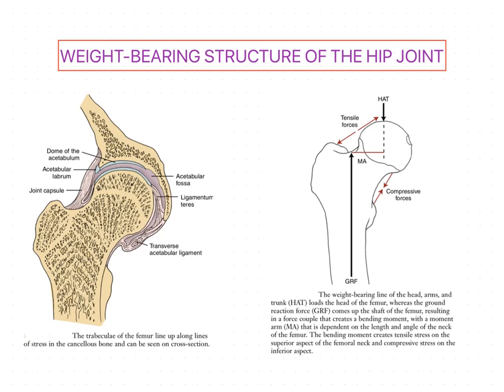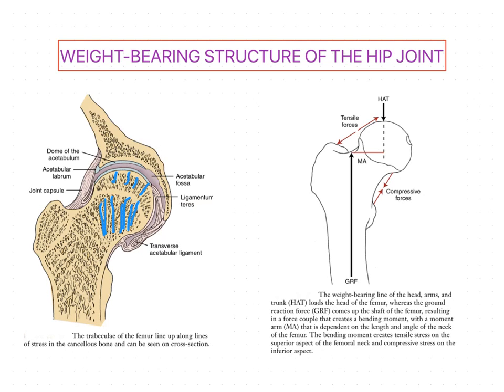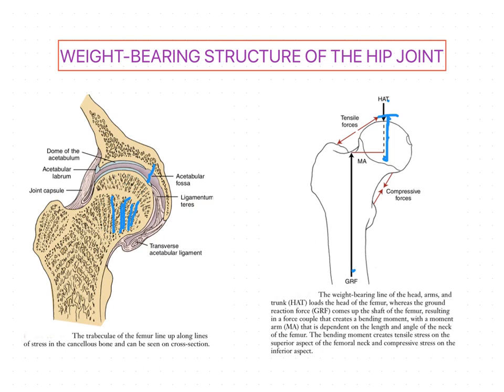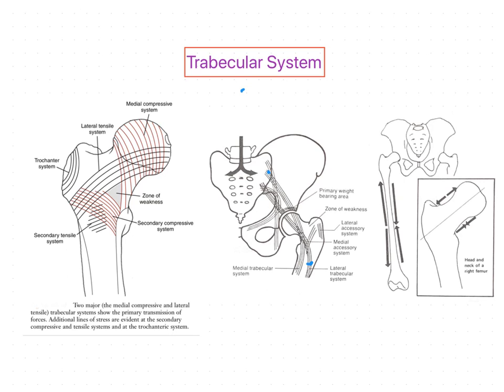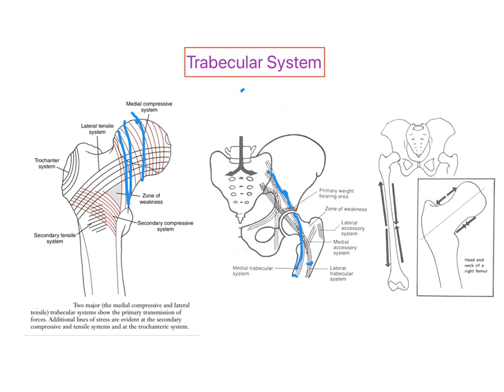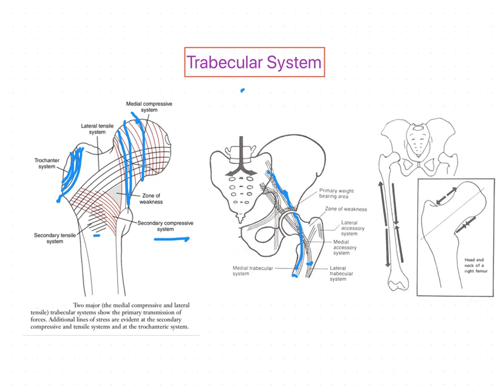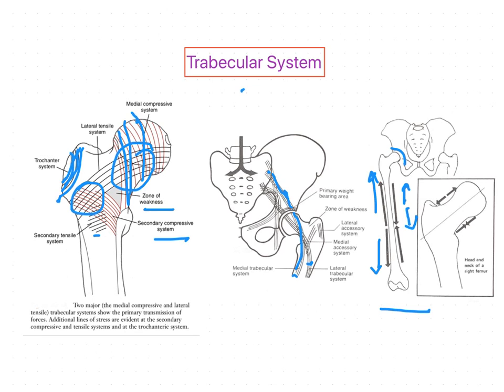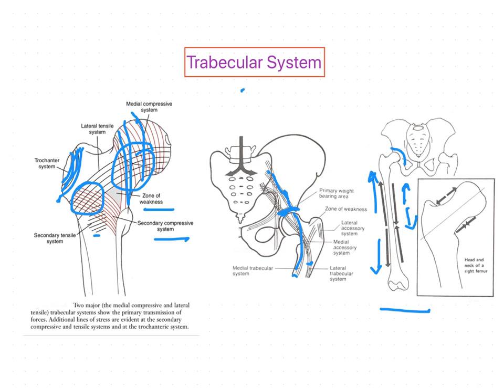Weight bearing structure of the Hip Joint HIP COMPLEX